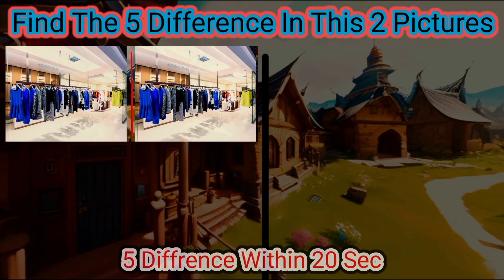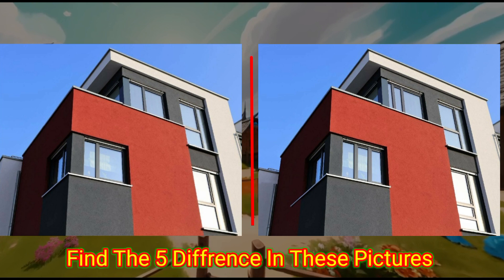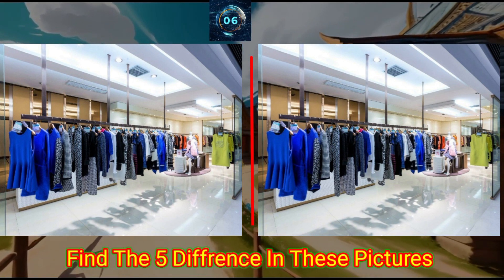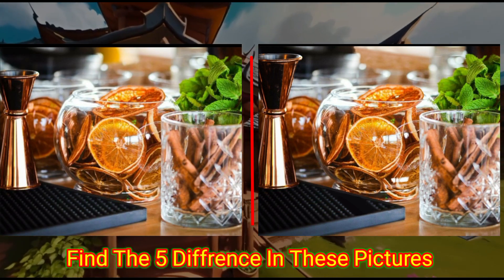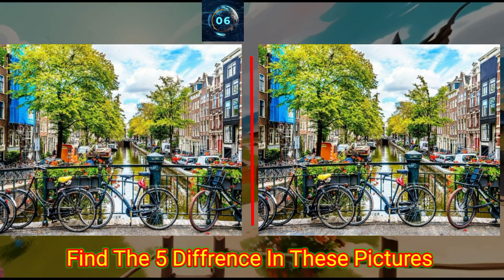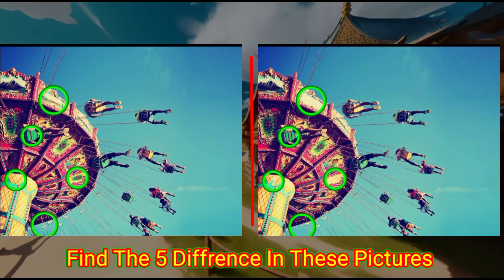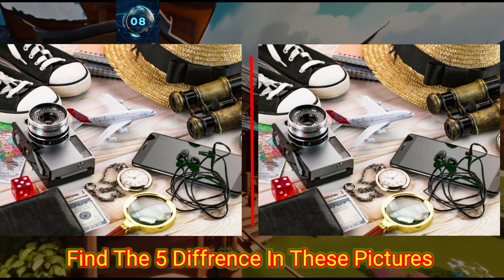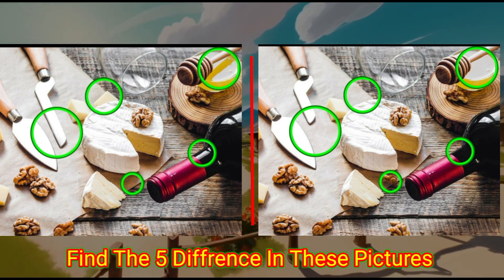Come And Test Your Skills! Can You Spot The Difference Between These Two Pictures?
Find The Difference Between Two Pictures: Hard Level
Can You Spot The Difference Between These Two Pictures?
Can You Find The Difference Between These Two Pictures?
Can You Find The Difference Between These Two Pictures? (hint: It's Harder Than You Think)
Find The Difference Between Two Pictures (hard)
Can You Spot The Difference?
find the
find the difference
find the difference hard
find the difference for kids
find the difference game
find the derivative of the function
find the different emoji
find the distance between two points
find the distance between the following pairs of points (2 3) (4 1)
find the dinosaur
find the doors morphs